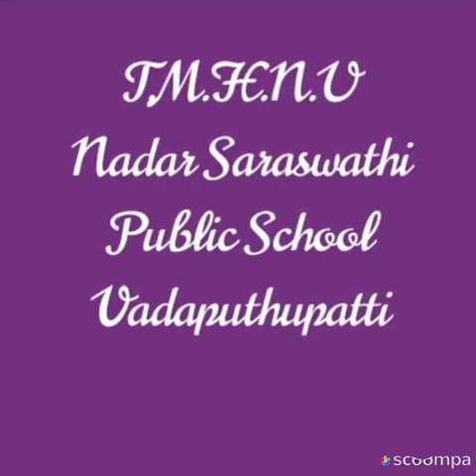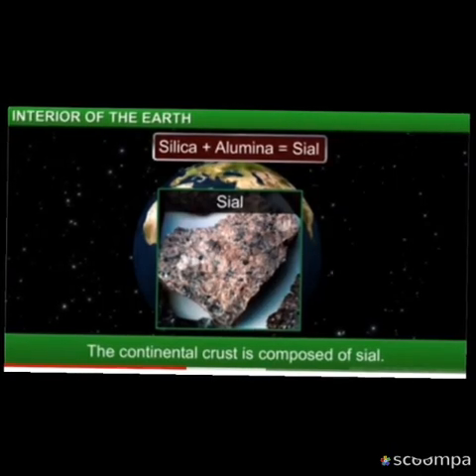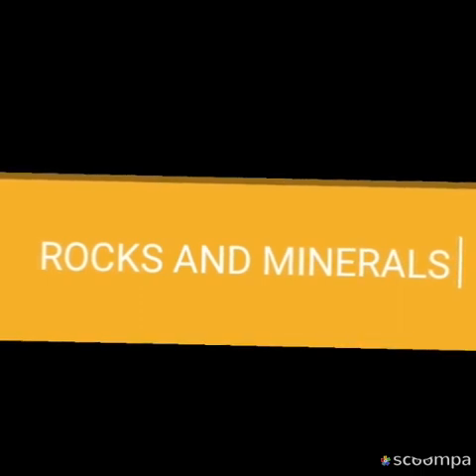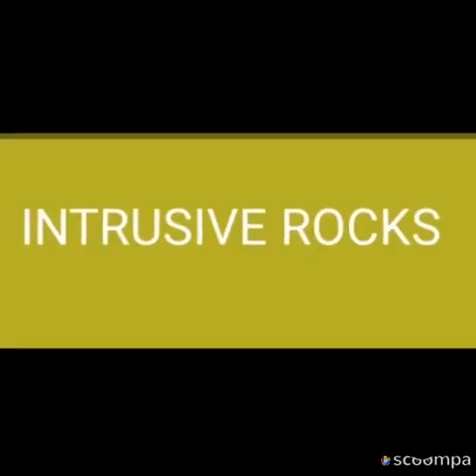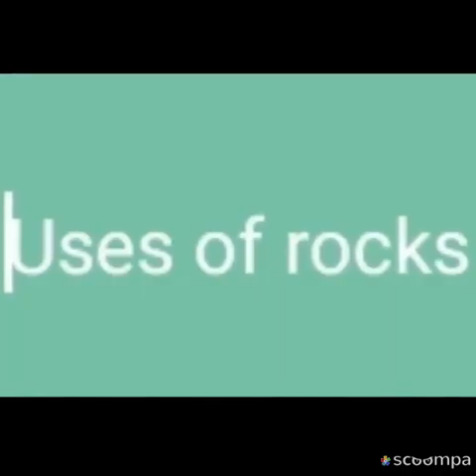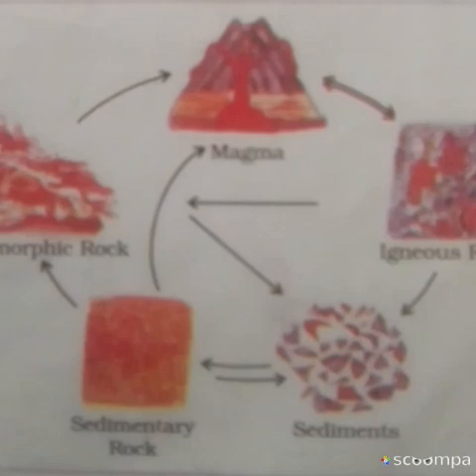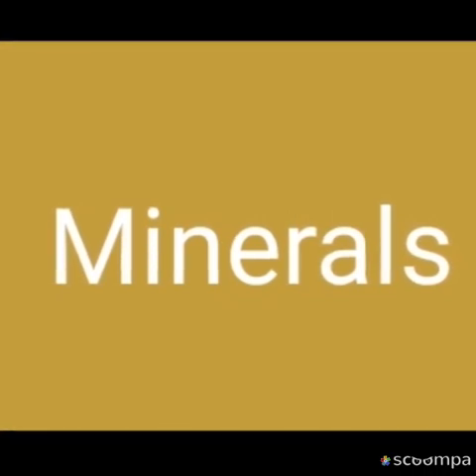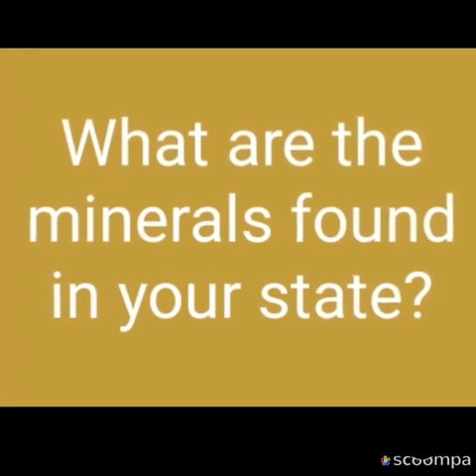G7 GEOGRAPHY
SOCIAL